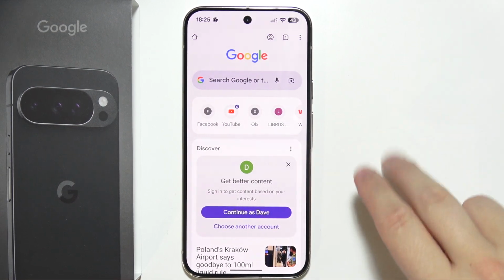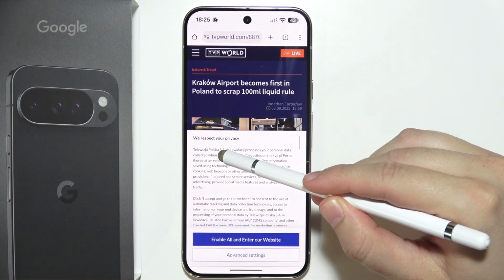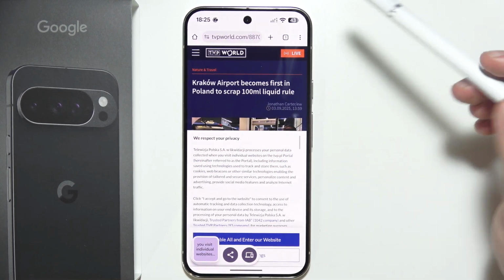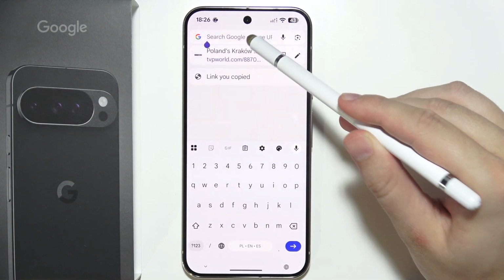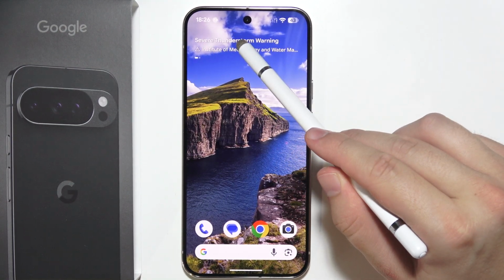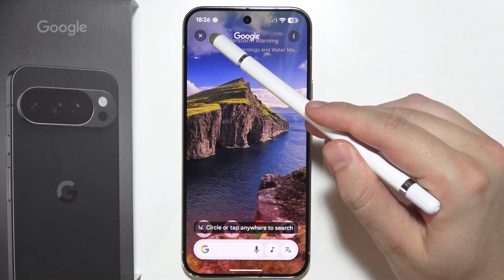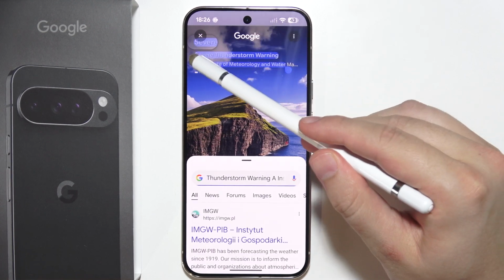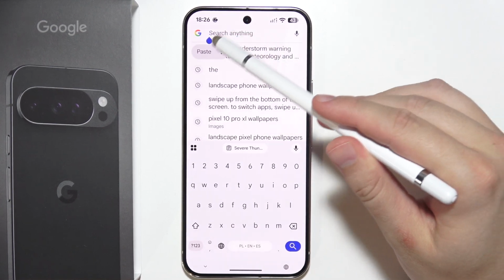Google Pixel 10 Pro: How to Copy and Paste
In this video, I’ll show you how to copy and paste on your Google Pixel 10 Pro. Using copy and paste makes it easy to move text, links, or other content between apps and documents. This guide explains how to select, copy, and paste information on your Pixel 10 Pro for smoother and more efficient phone use.